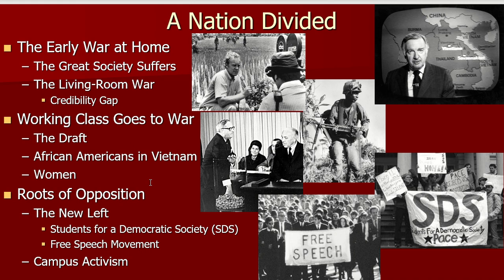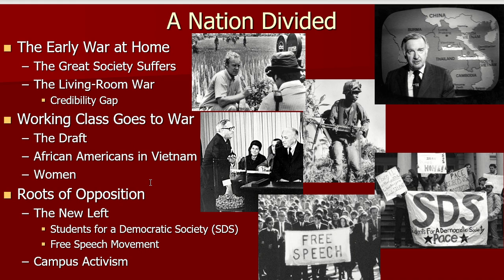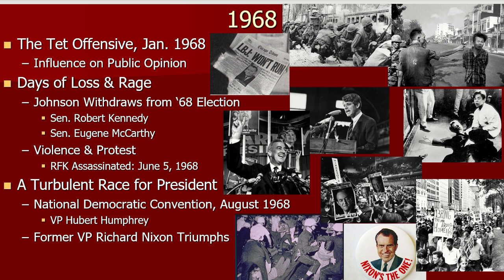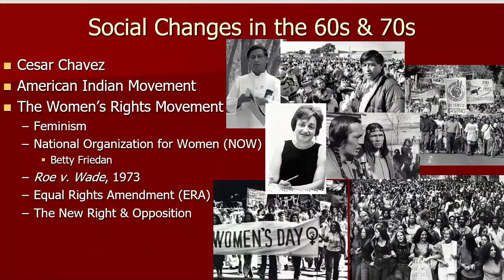ZHS US History Assignment Notes and Instruction - Week of 4/20/20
Mr. Southall, Mr. Delatte, Mr. Munsell